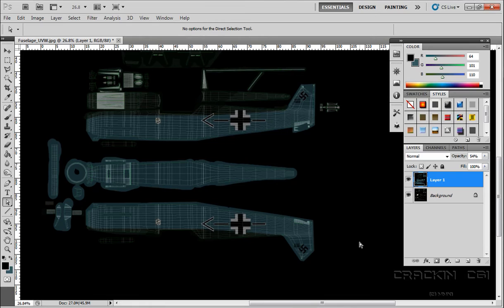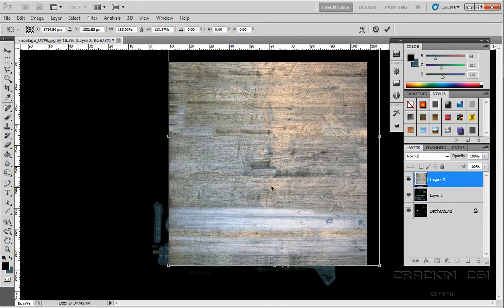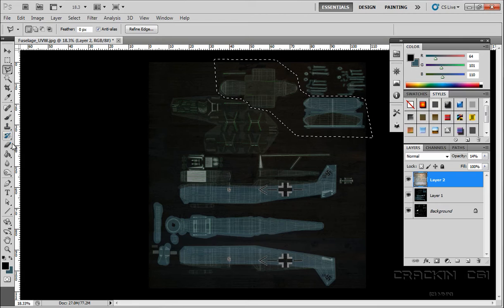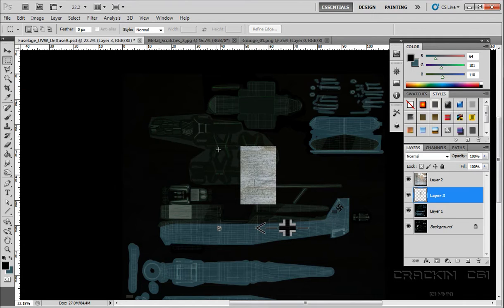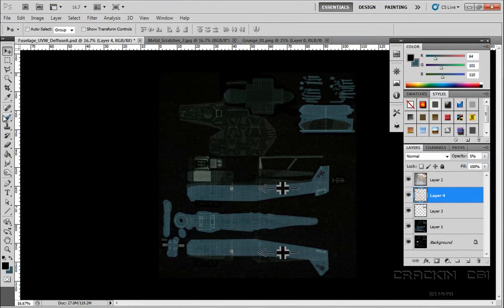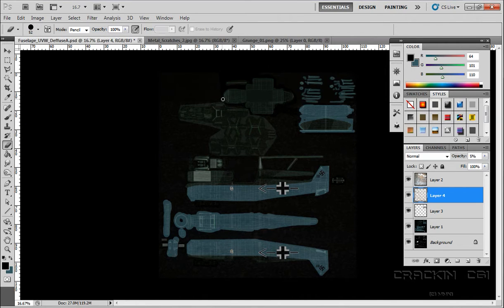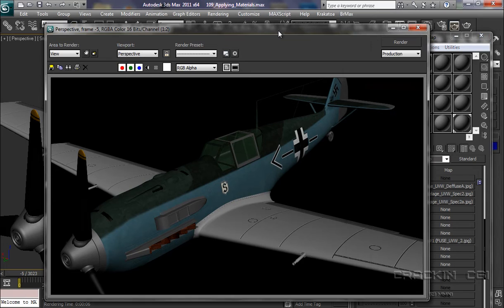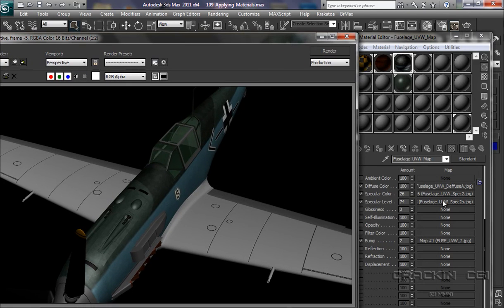Adding_Materials_and_Maps_Part_15.mov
3ds Max 2011 - Part 15. Total Beginners Guide & Tutorial for adding material and texture maps to the Messerschmitt 109e. Presented by Michael De Greasley. A Cracking CGI Production.